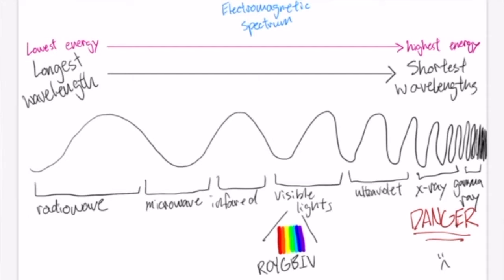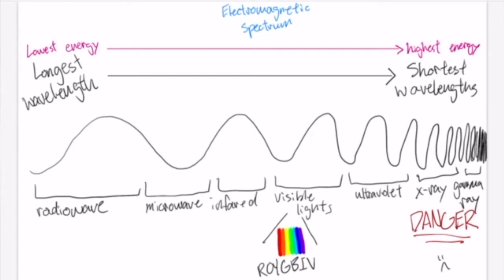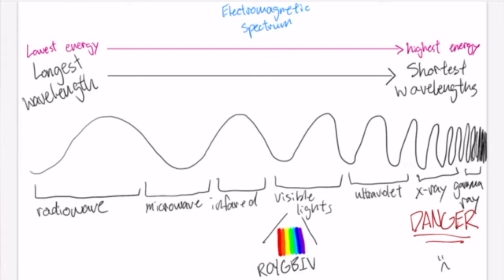Why is the Sky Blue?